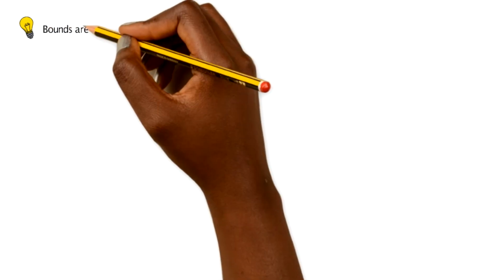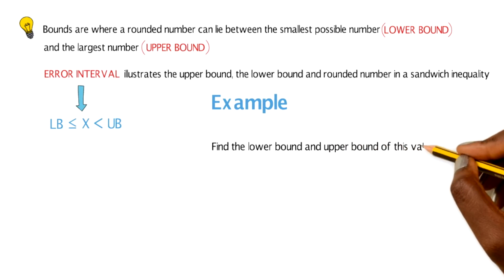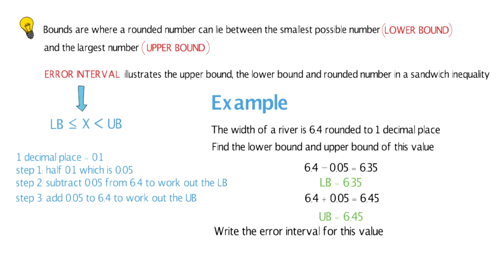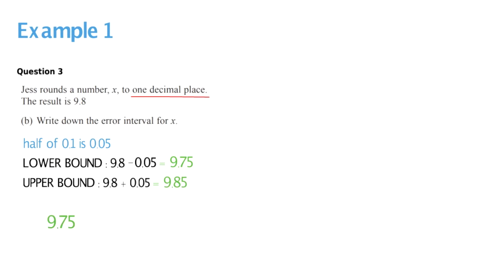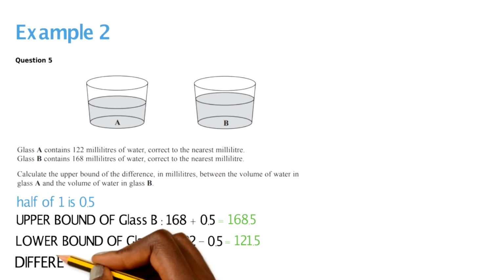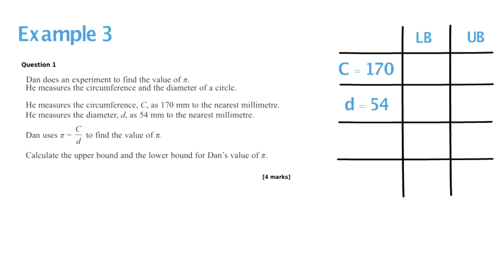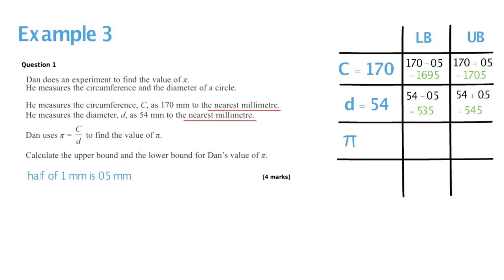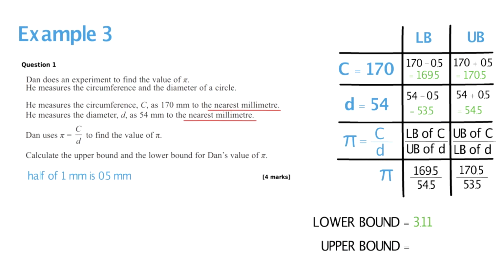UPPER AND LOWER BOUNDS | GCSE MATHS 9-1 | EDEXCEL, AQA, CIE, OCR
This video is about upper and lower bounds and includes:

00:48 Working example
01:55 Practise Questions